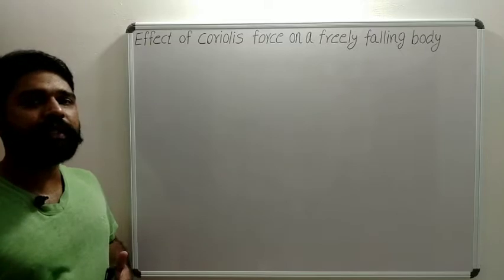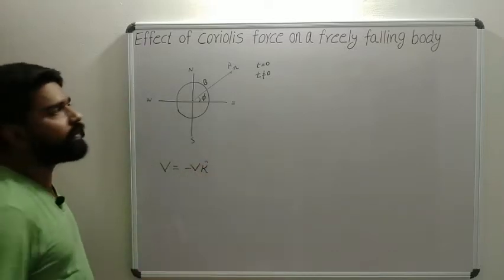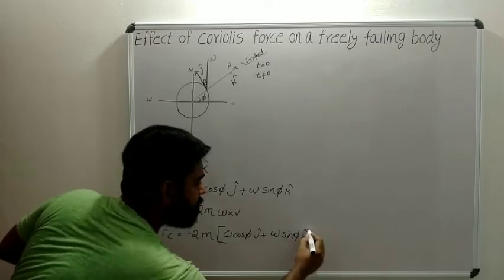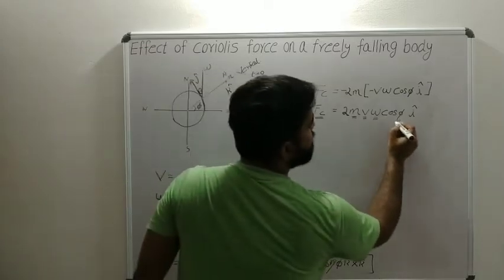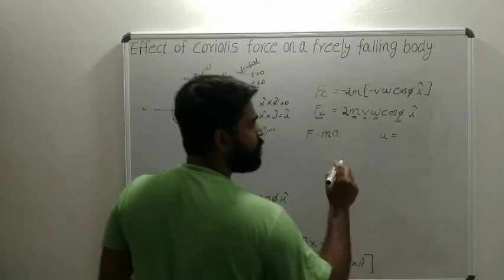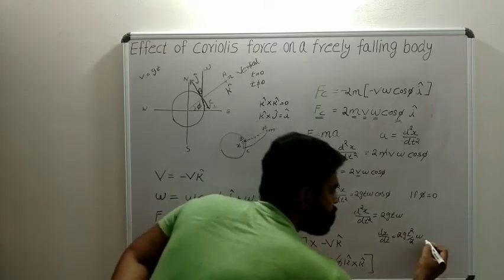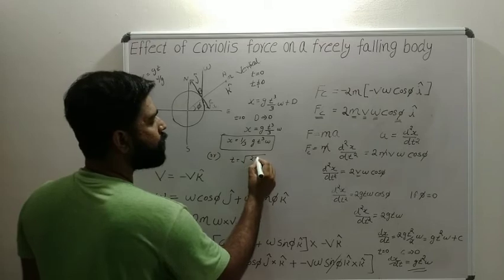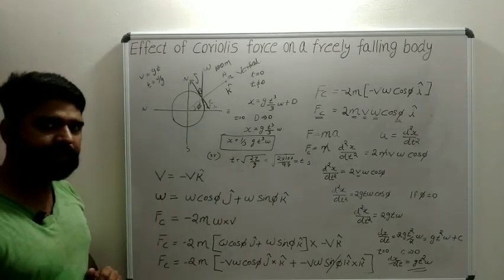# Effect of Coriolis force on a freely falling body # BSc PHYSICS MECHANICS II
# A detailed study of the effect of Coriolis force on a freely falling body.